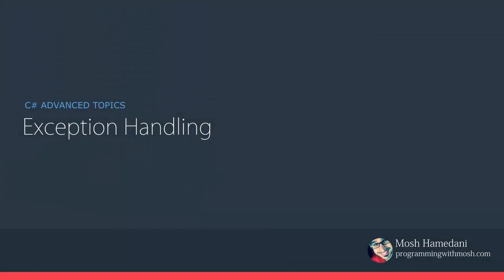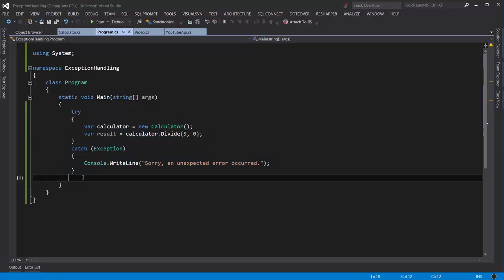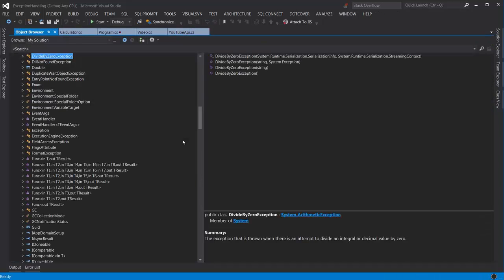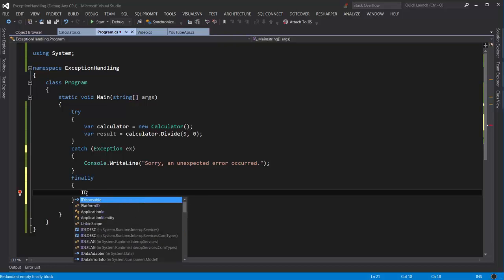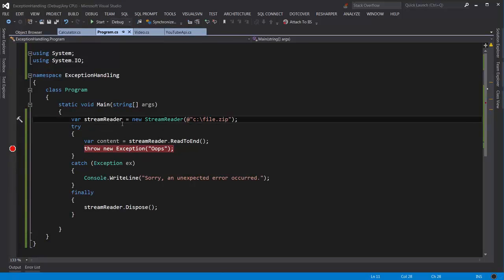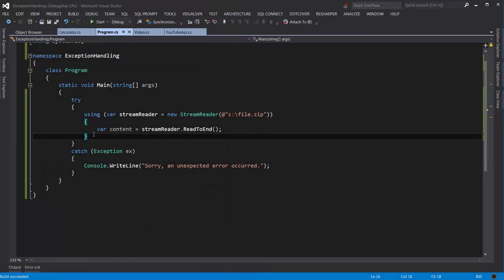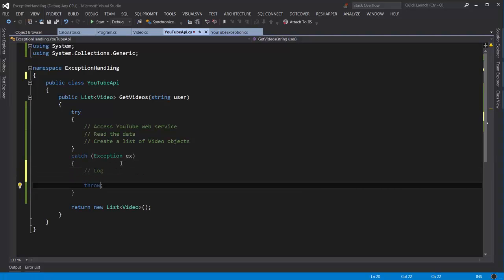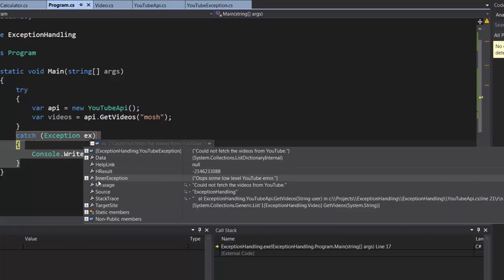ExceptionHandling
C# Advanced Topics